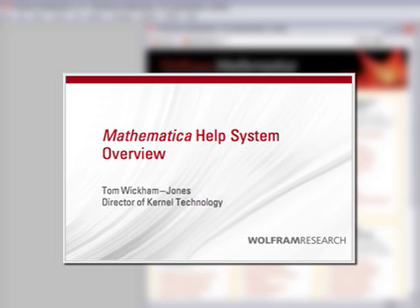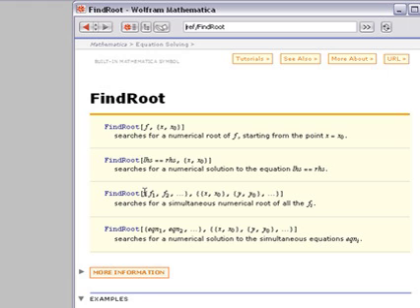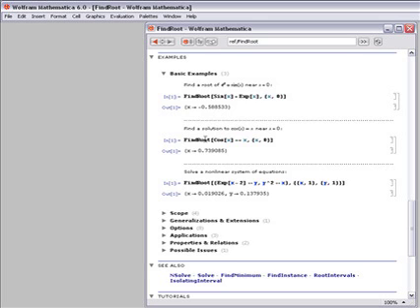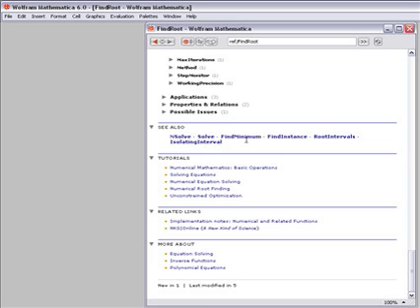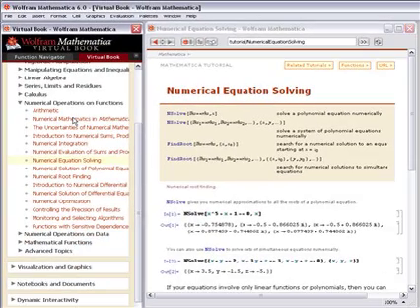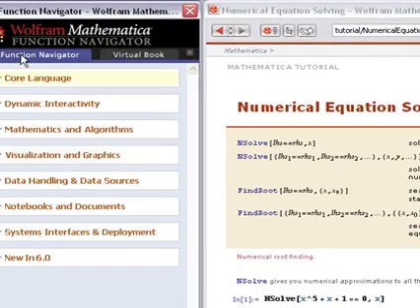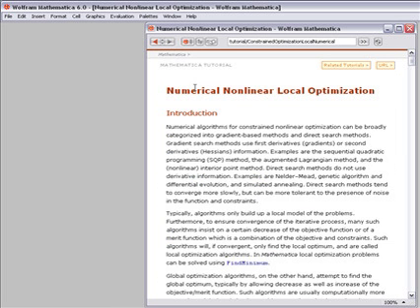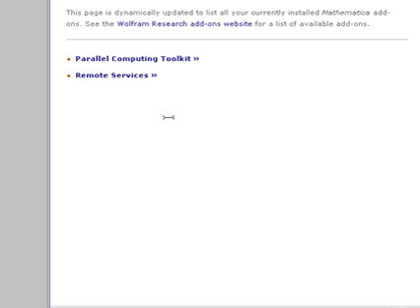Mathematica 6 Help System Overview